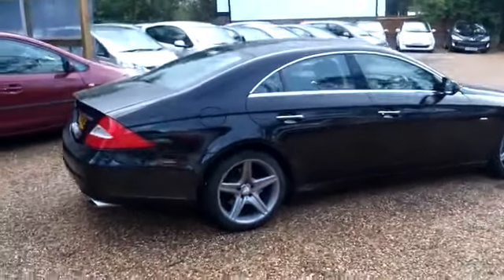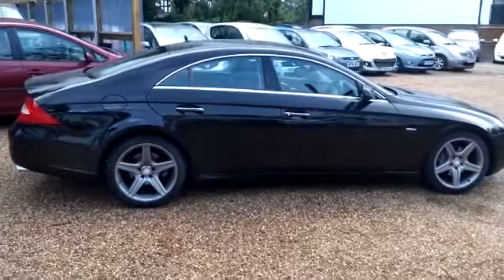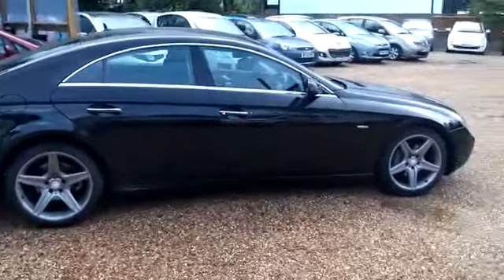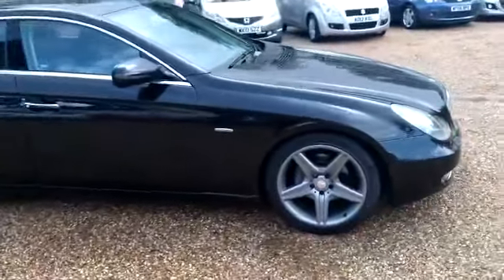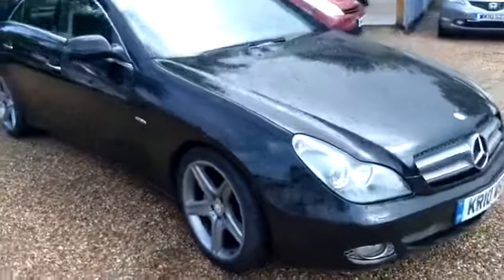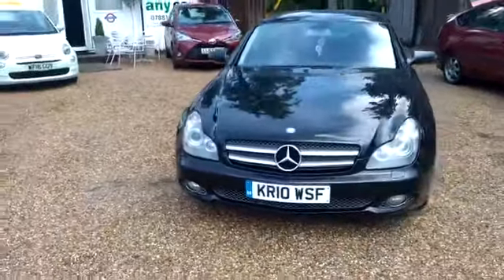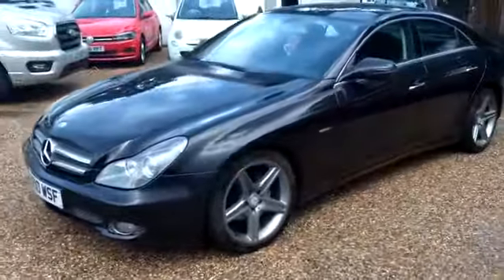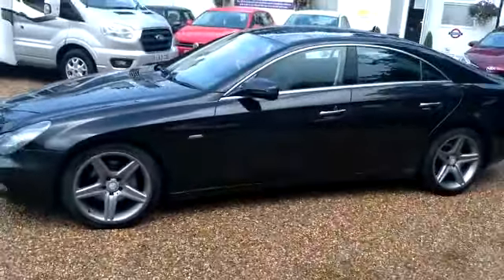PFM CARS | USED CAR DEALERS NORTH LONDON | MERCEDES CLS